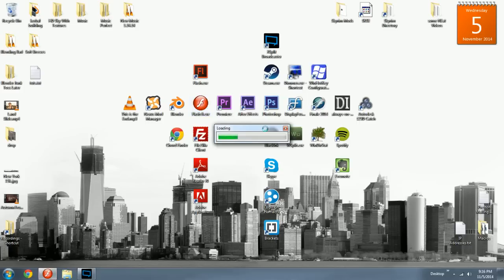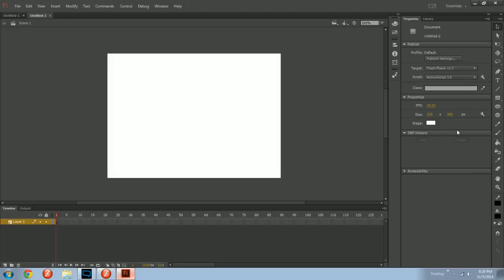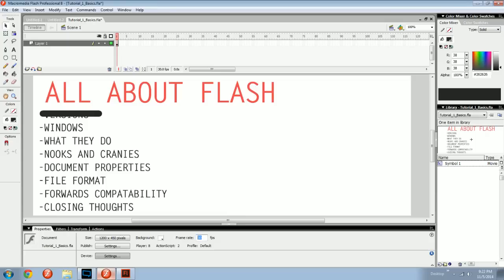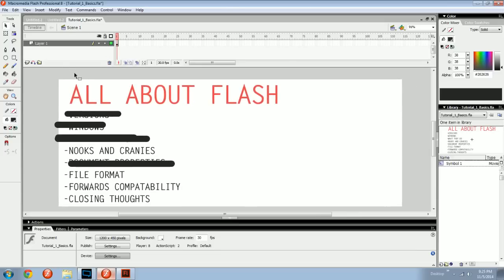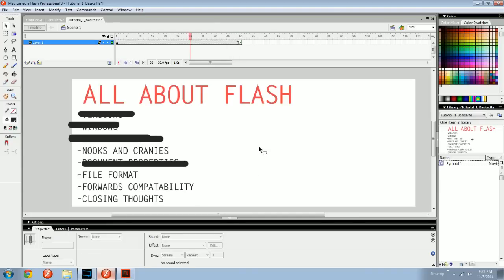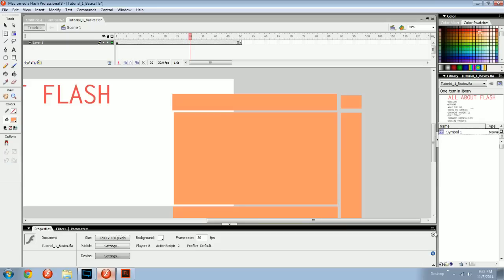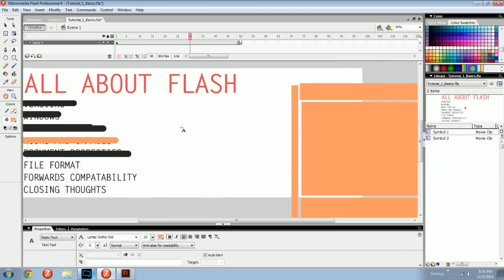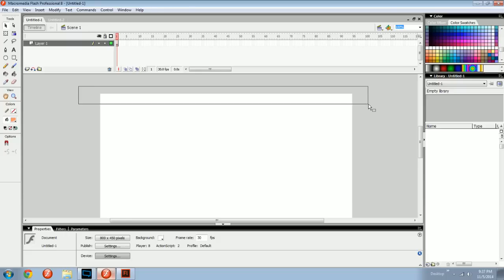The True Basics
Everything you need to know, about learning about flash